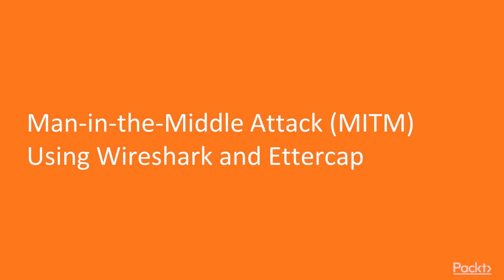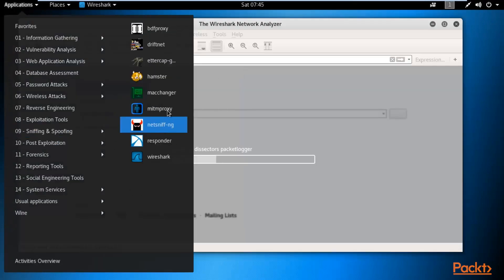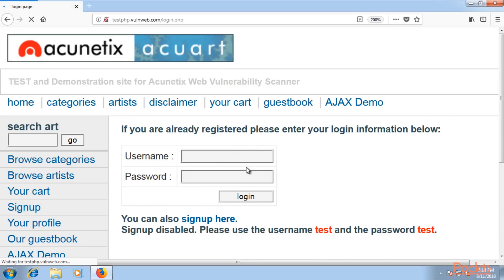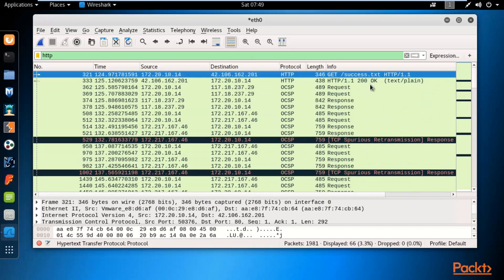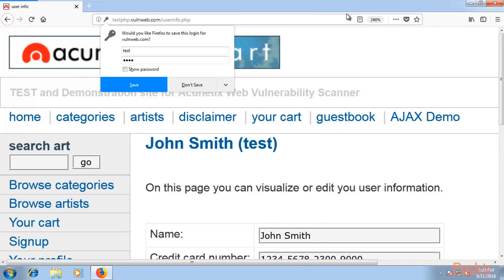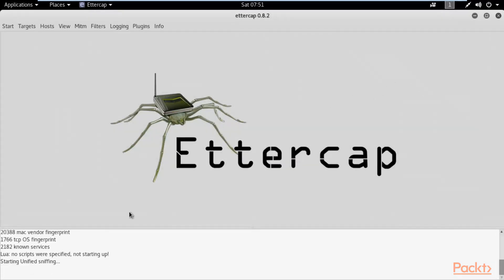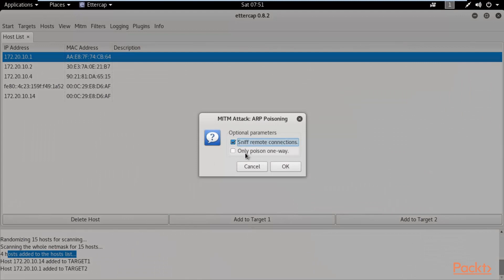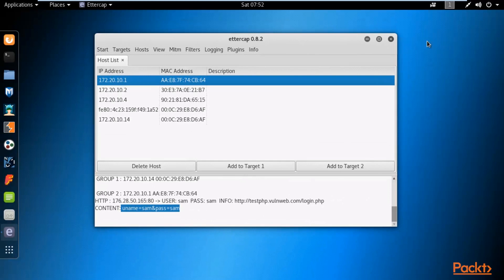Ethical hacking || 24 Man in the Middle Attack MITM Using Wireshark and Ettercap